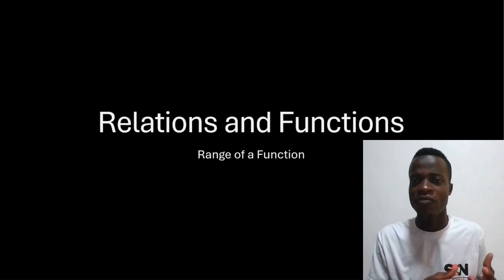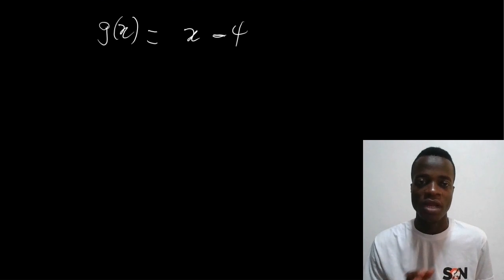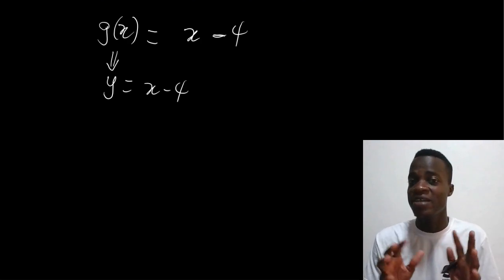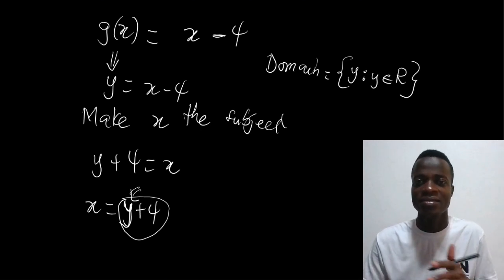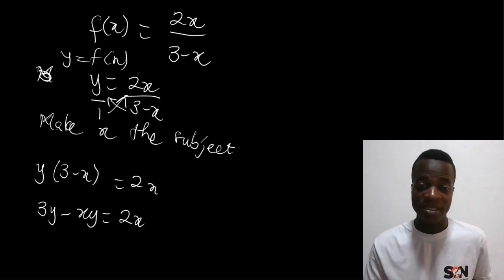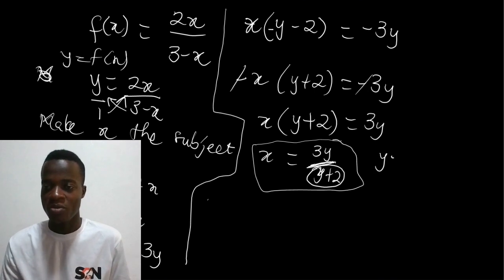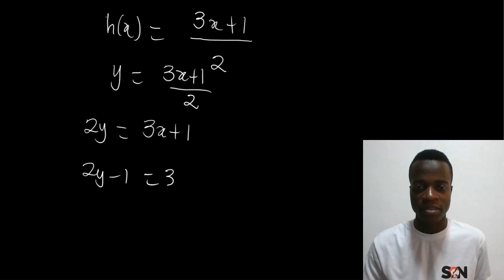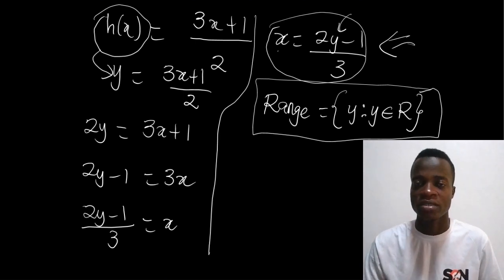Range Of a Function: The right analogy for WAEC Students || SON || Elective Mathematics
In this video, we have started tackling what we have been preparing you for: Range of a function. The analogy made in the video to connect the concept to the understanding is that inversing a function is basically similar to switching the input and output of a machine. Enjoy the practical and straight explanation to this fascinating concepts.